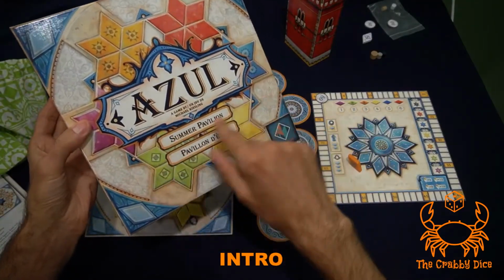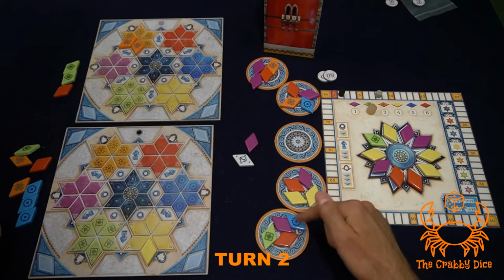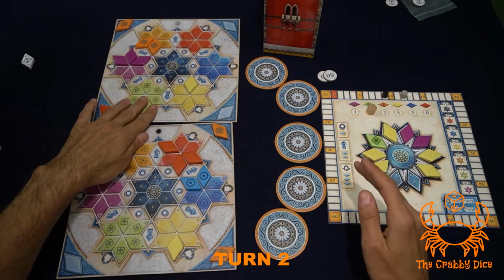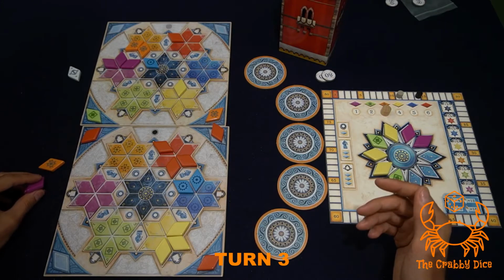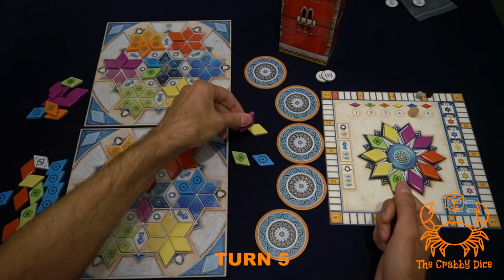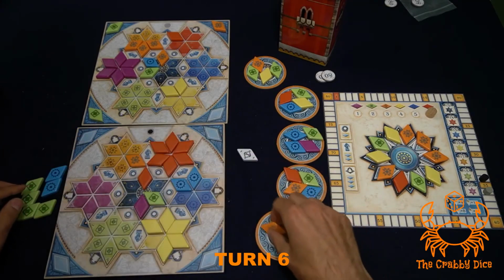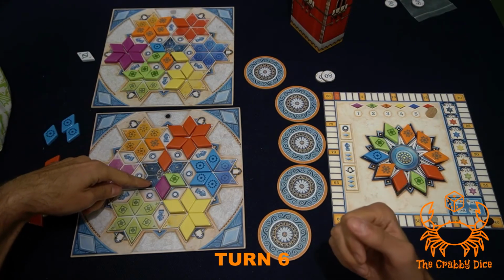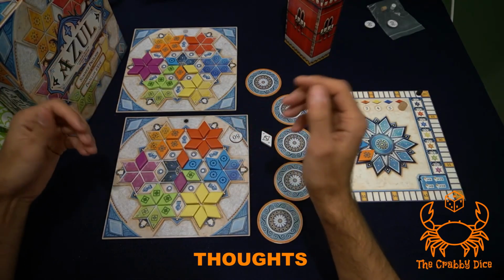Azul Summer Pavilion ... Full Playthrough and Review by the Crabby Dice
This is the Azul Summer Pavilion Full Playthrough and Review Video. Follow the links below for Base game content

0:00 Start
0:05 Intro
0:51 Round 1
9:17 Round 2
16:58 Round 3
26:00 Round 4
33:40 Round 5
42:36 Round 6
56:03 Scoring
57:29 Thoughts/Review